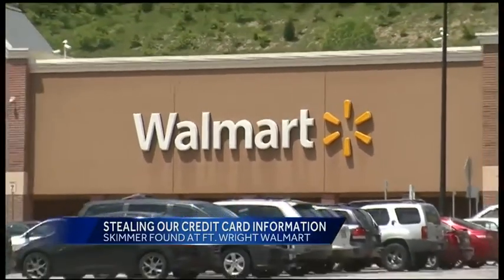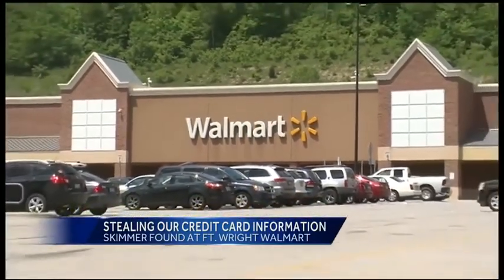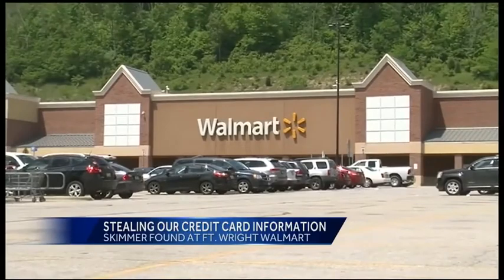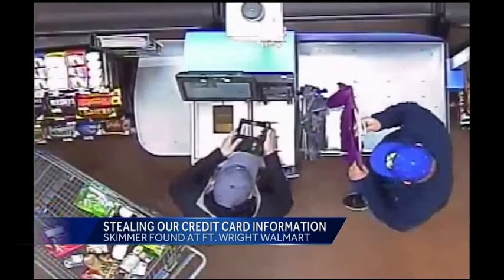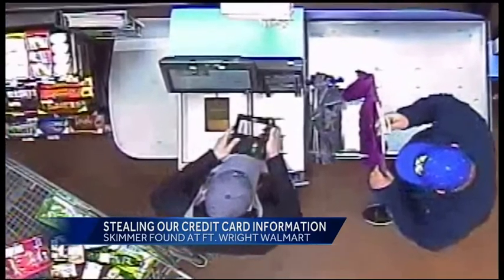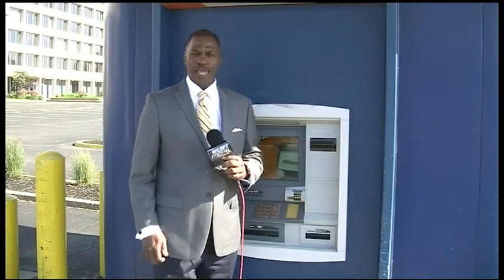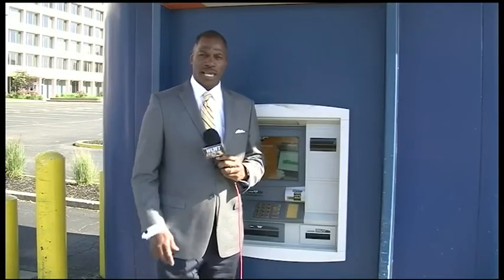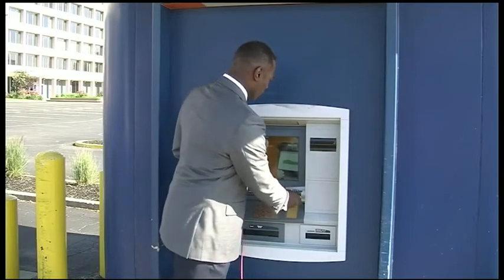Credit card skimmer at NKY Walmart self-checkout was there for days, police say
Fort Wright police are looking for two men who are accused of putting a credit card skimmer inside a Walmart store.